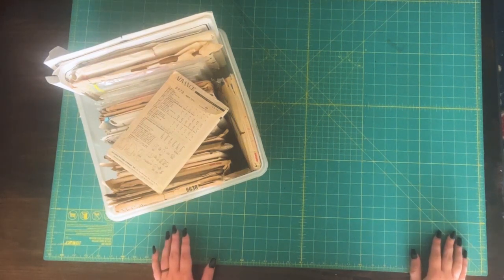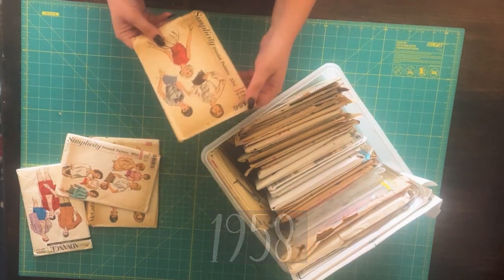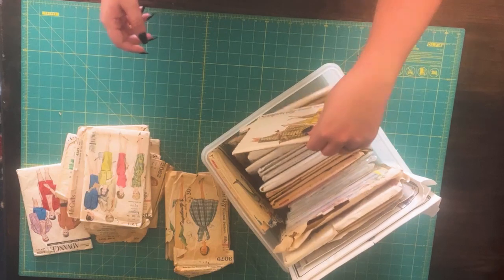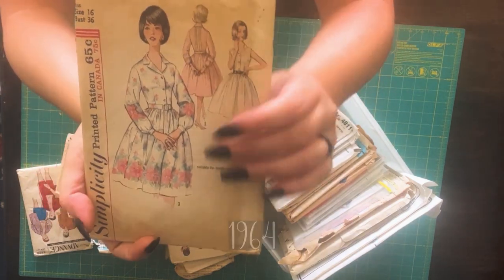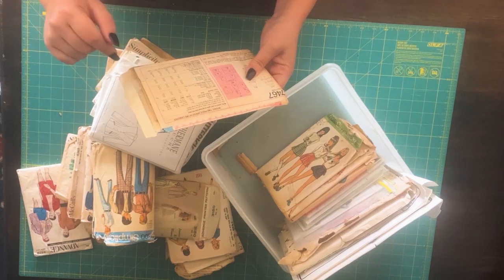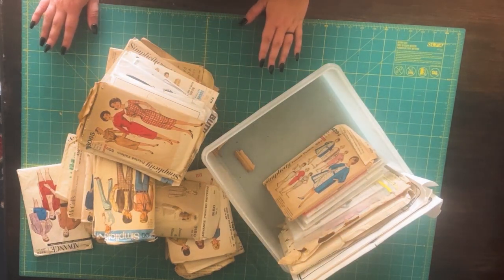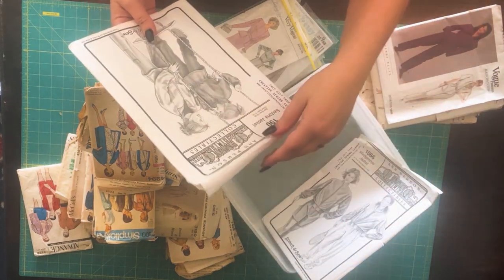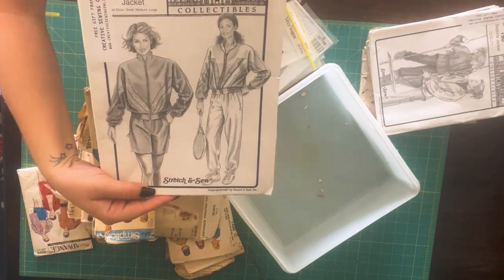My Vintage Pattern Haul From The Antique Garage Sale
Even though I have been missing here on YouTube, I still have been working behind the scenes including goihg antique shopping. Next time I go, I will be bringing you along.

If you’re looking to purchase vintage patterns, @StephanieCanada has a wonderful selection.

Chapters
00:00 Welcome
00:52 Logo Intro
00:56 Advance 8978
01:24 Antique Garage Sale Haul
01:39 McCall's 6638
01:58 Simplicity 5885
02:15 Simplicity 2456
02:37 Simplicity 2062
03:03 McCall's 4369
03: 34 Simplicity 3034
03:53 Vogue 4304
04:22 Simplicity 3079
04:50 Simplicity 5669
05:11 McCall's 7439
05:33 Advance 3150
06:02 Simplicity 8300
06:20 McCall's 743
06:36 Vogue 259
06:48 Simplicity 4884
07:14 Simplicity 5366
07:28 Vogue 8216
07:55 Vogue 6951
08:22 Butterick 4811
08:47 Vogue 8565
09:05 Vogue 9615
09:32 Shermane 203
10:05 Simplicity 7467
10:39 Simplicity 9705
11:11 Simplicity 3065
11:29 Simplicity 4294
12:02 Burda 5221
12:26 Burda 4122
12:58 Burda 4425
13:25 Quick & Easy G20758
13:29 Vogue 9670
14:05 Vogue 3010
14:42 Vogue 1251
15:39 Vogue 1605
16:08 Stretch & Sew 190
16:40 Stretch & Sew 1066
17:09 Wrapping Up
17:22 Outro